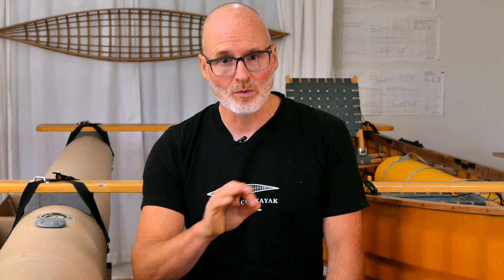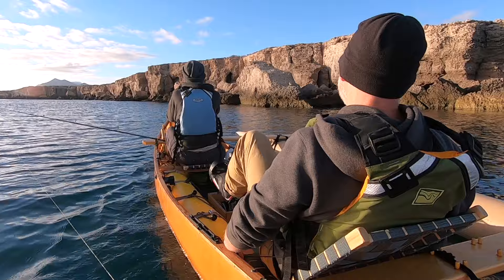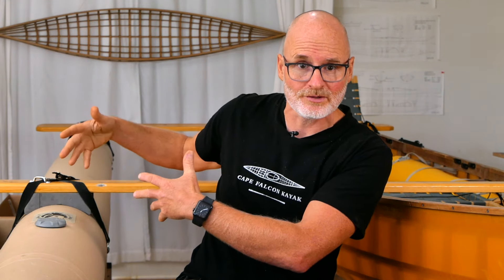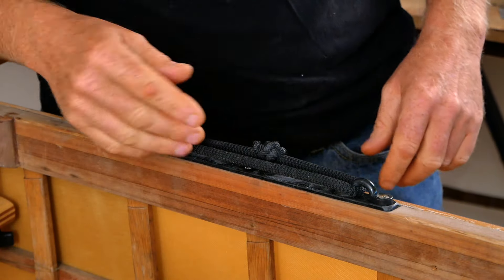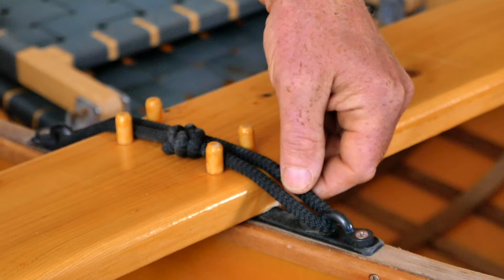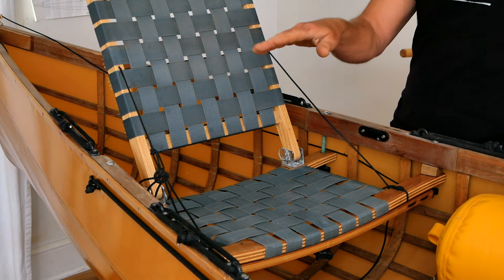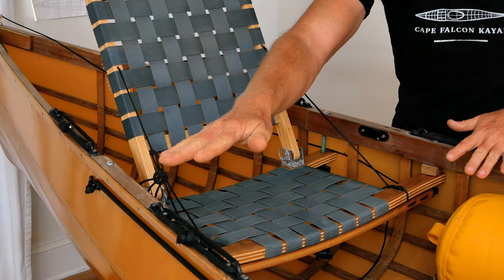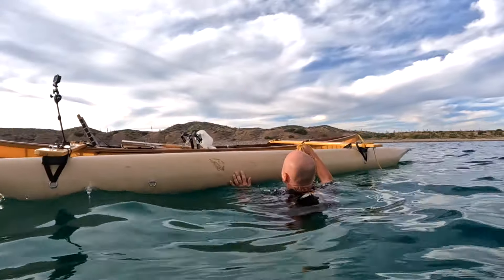Skin on Frame Outrigger Performance Review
In this video we do a detailed review of how the new inflatable outrigger performed on our skin on frame canoe during the 4 1/2 months we spent in Mexico.

Plans and video instruction on how to build our canoes and all their modifications are available

Check out all of our skin-on-frame boatbuilding plans and video courses